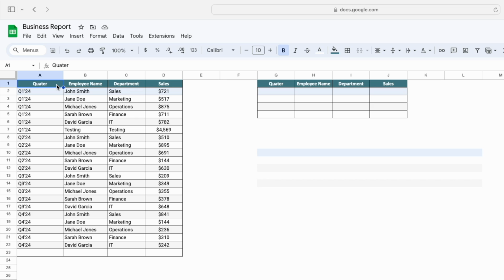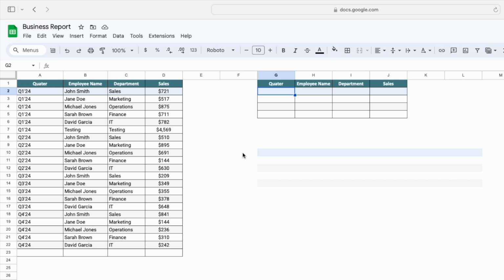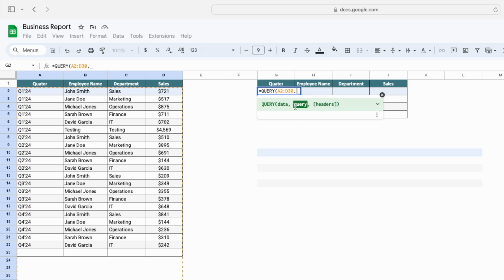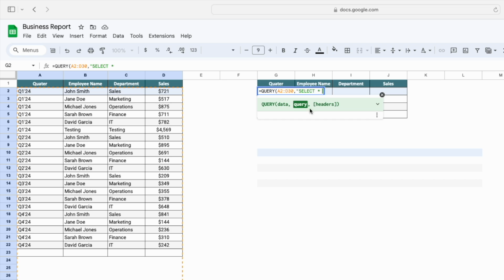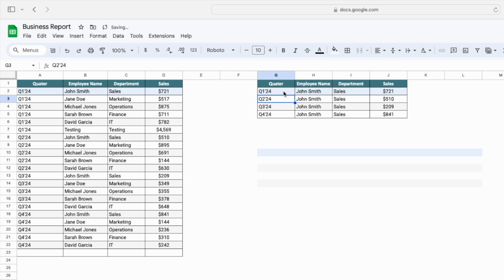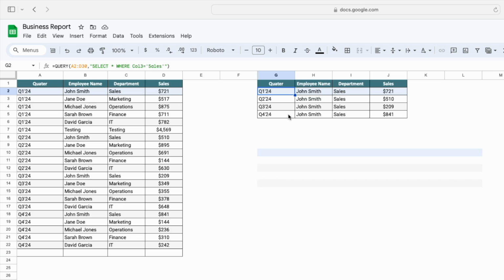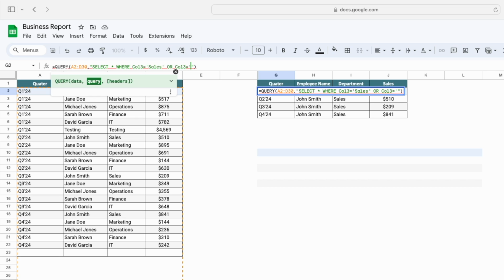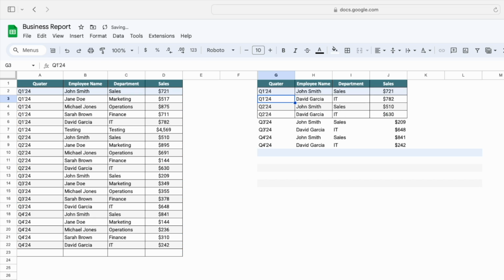Useful Google Sheets Query Function Explained | Query Function With Multiple Criteria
Struggling to filter your spreadsheet with complex criteria? This video unveils the power of the QUERY function with multiple conditions in Google Sheets.

We'll show you how to:

Craft powerful queries: Unravel the secrets of filtering by text, numbers, and dates using AND and OR operators.
Handle advanced scenarios: Learn to combine multiple conditions for precise data extraction.
Unlock hidden insights: Effortlessly manipulate your data to uncover valuable trends and patterns.
By the end of this video, you'll be a QUERY master, transforming your spreadsheets into efficient data analysis tools.